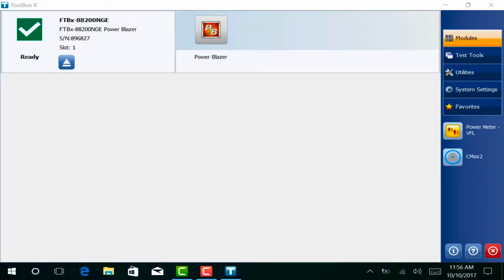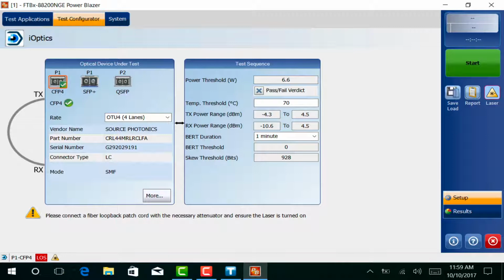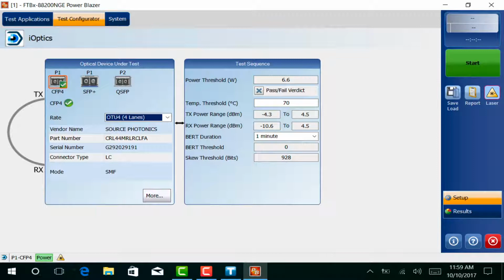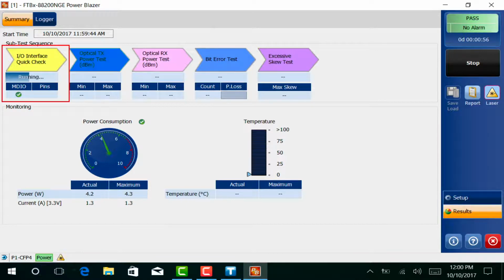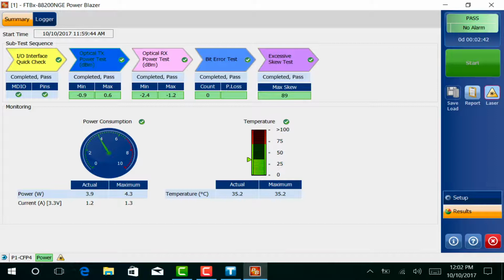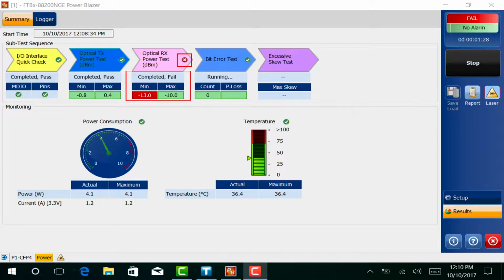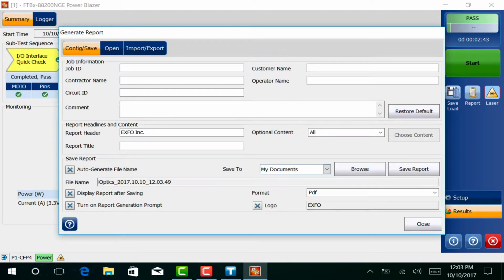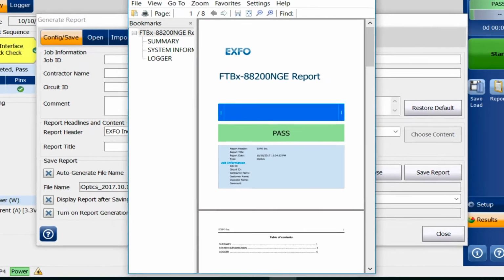How to validate any pluggable transceiver from 10M to 100G with EXFO iOptics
Product Specialist Anabel Alarcon walks us through the iOptics app. iOptics is an intelligent pluggable optics test application that can quickly validate any pluggable transceiver from 10M to 100G.